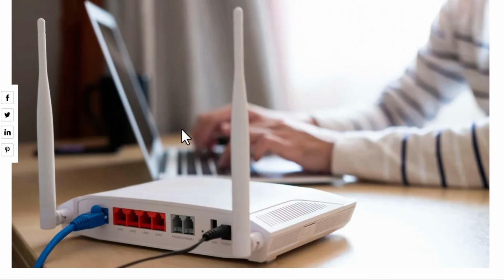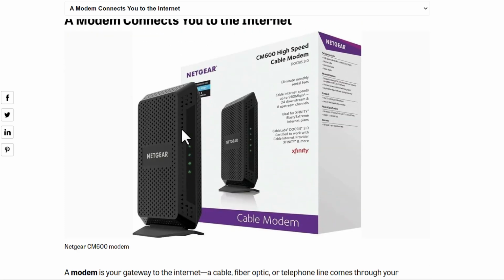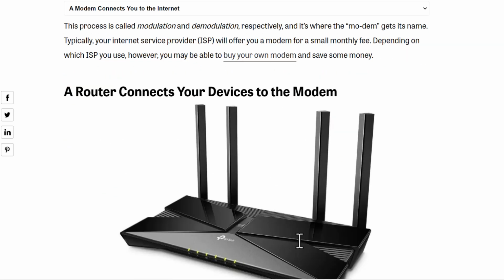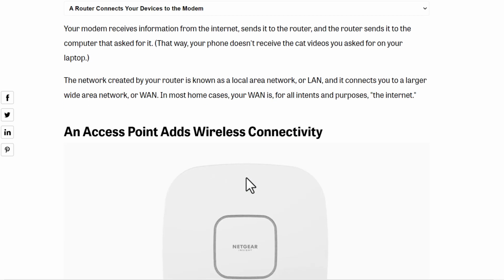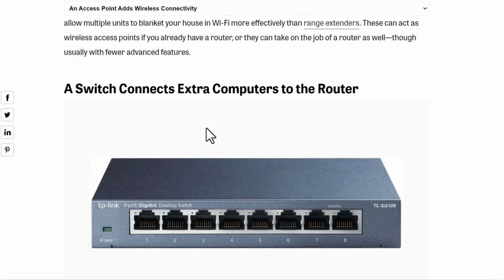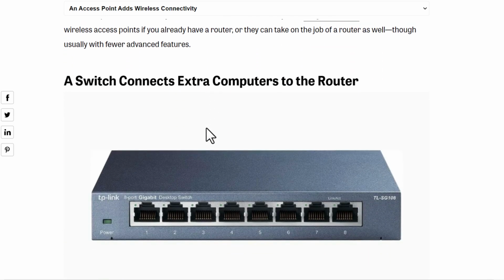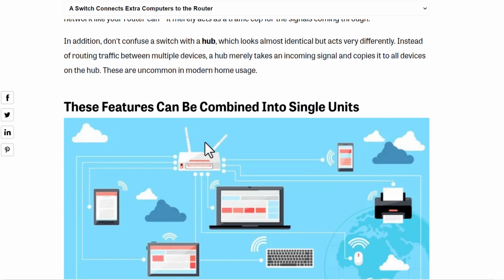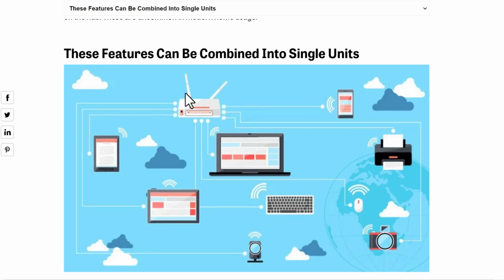Modem, Router, Switch, Hub and Access Point: What's the Difference?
What is a modem? What is a router? Do you know a switch from a hub? If you don't know the difference between all the devices that help you get online, this guide explains it all.
Connecting to the internet seems simple. You hop on your Wi-Fi, load up Facebook, and boom; you're connected! But when something goes wrong—or it's time to upgrade your equipment to something faster—you'll need to understand what all those little boxes with the blinking lights actually do.

Don't know the difference between a modem and a router? Unsure what an access point does compared to a switch? Here's a quick rundown of the basic networking gear that keeps your home connected.

A Modem Connects You to the Internet